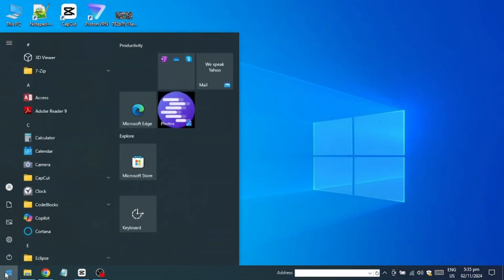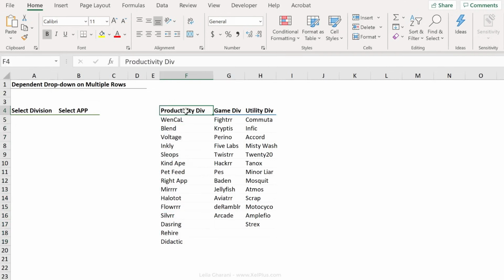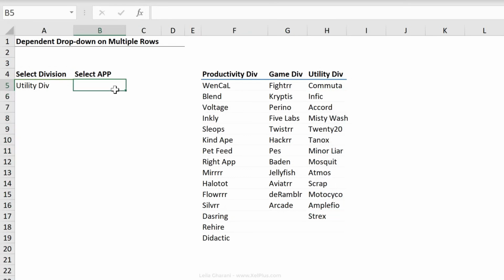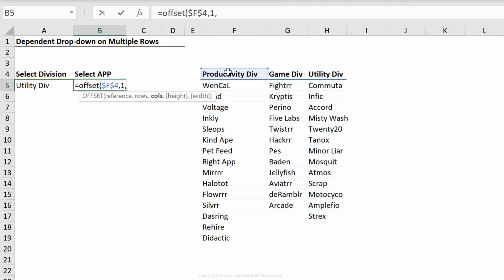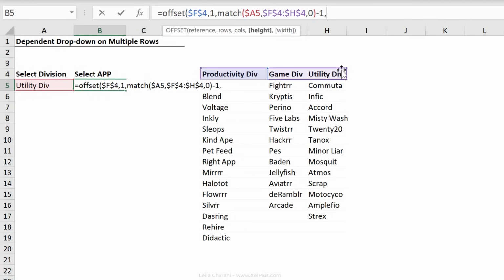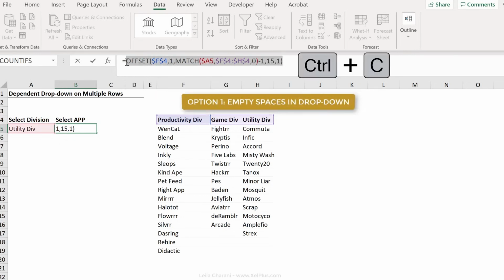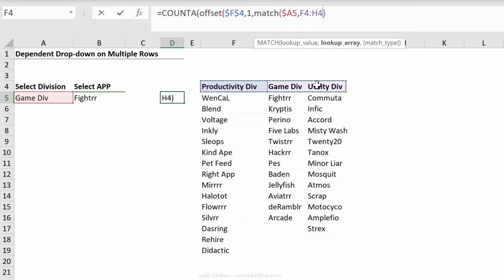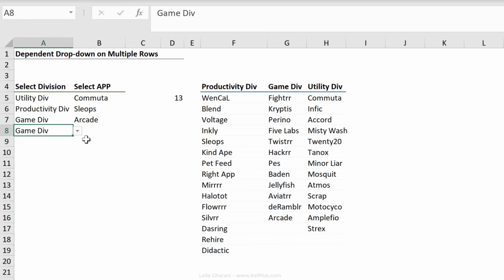How to Create Dependent Drop Down List in Excel - EASY METHOD (2025)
NordVPN.

Creating a dependent drop-down list in Excel can help streamline your data entry process. In this tutorial, I'll show you a straightforward method to set up these lists so that selections in one drop-down list will affect the options in another. Follow along for a clear and easy guide!